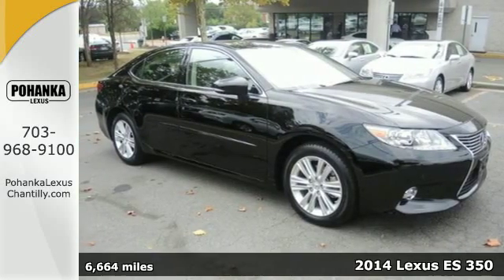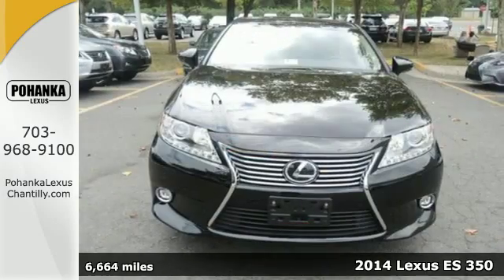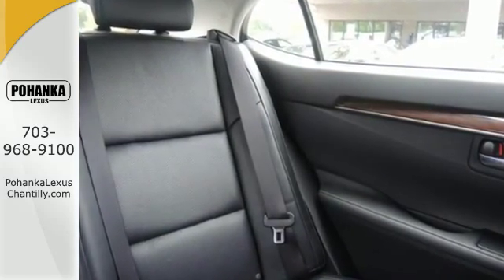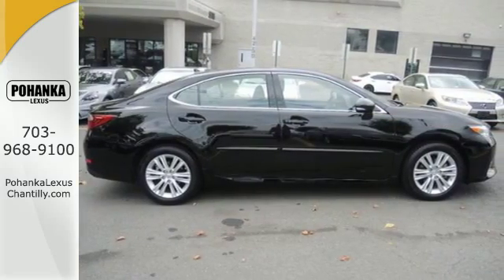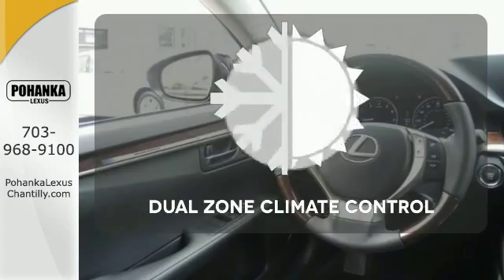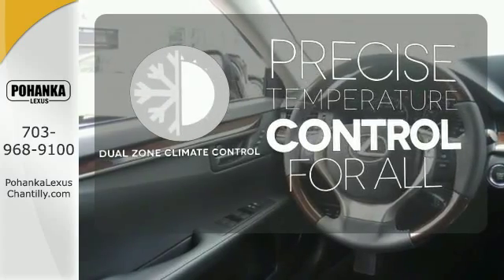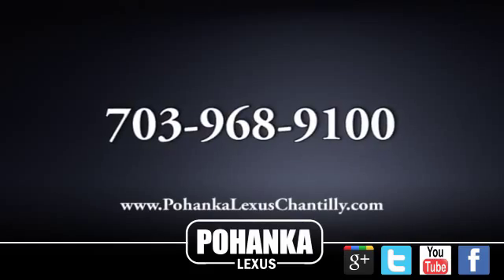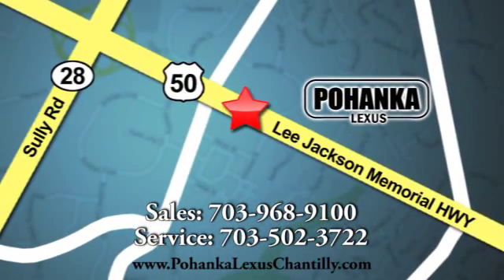Used 2014 Lexus ES 350 Chantilly VA Washington-DC, MD RXFC33863A - SOLD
Year: 2014
Make: Lexus
Model: ES 350
Trim: 4dr Sdn
Engine: 3.5 L V6 Cyl.
Transmission: Automatic
Color: Obsidian
Interior: Black
Mileage: 6664
Stock #: RXFC33863A
VIN: JTHBK1GG9E2089217

Address:
13909 Lee Jackson Memorial Hwy